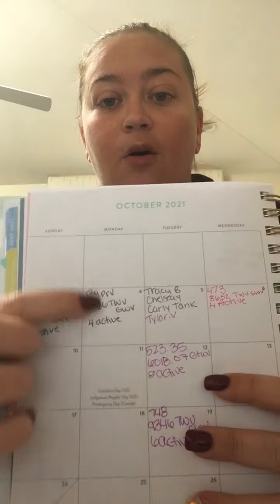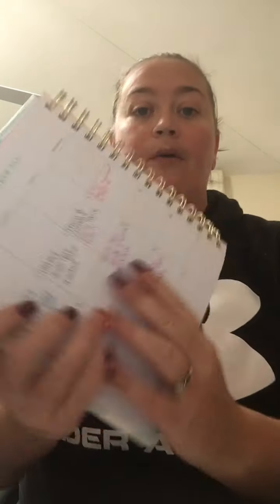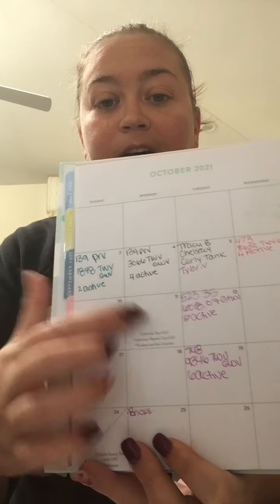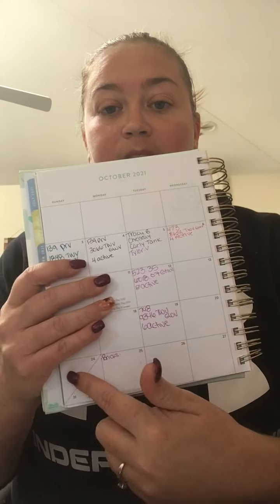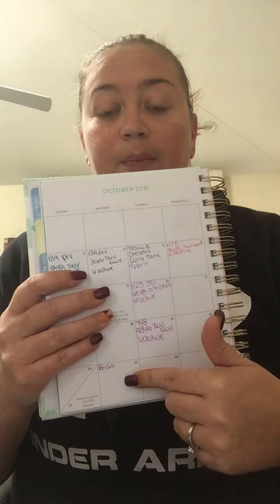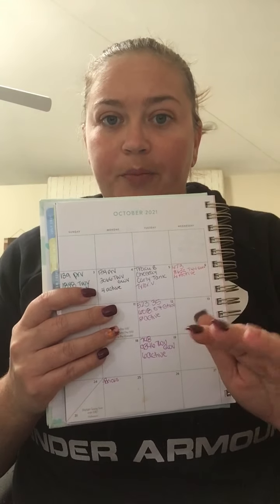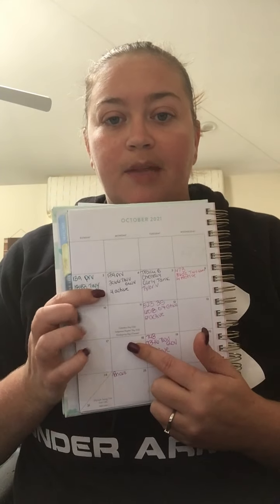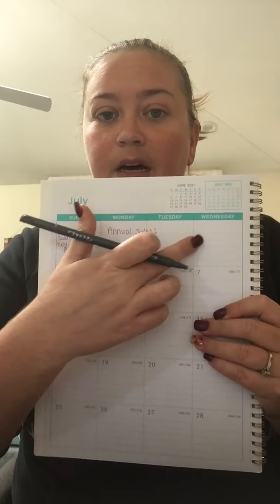Tracking your numbers